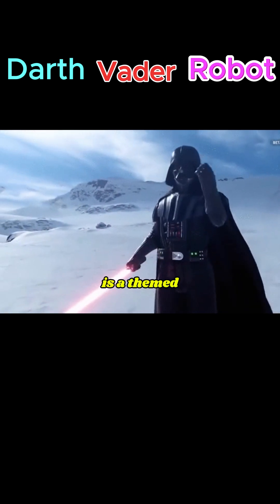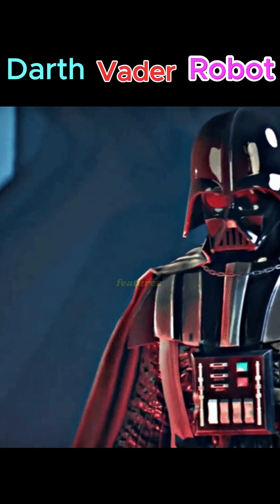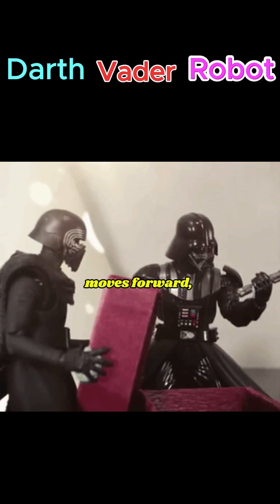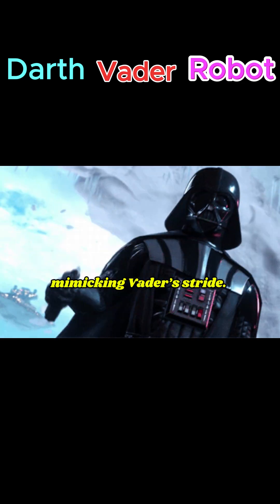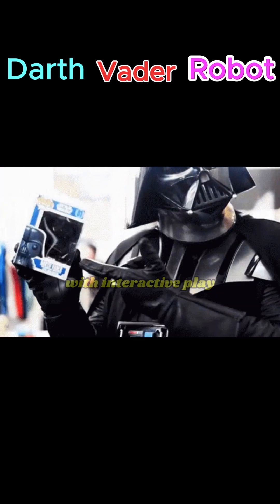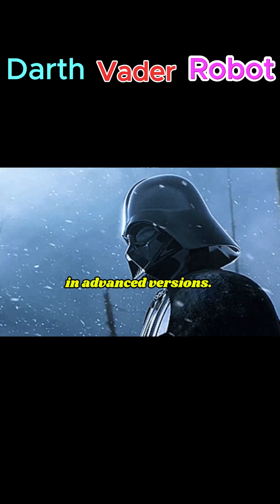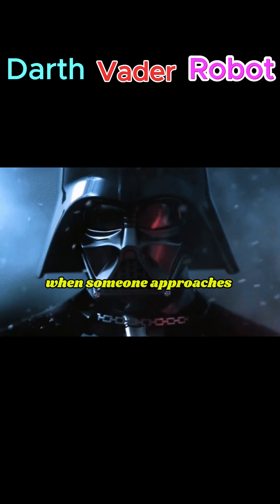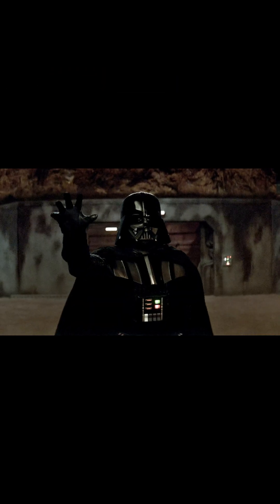Was Darth Vader a robot?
Darth Vader Robot is a themed robotic model or toy designed to resemble the Star Wars character Darth Vader, combining iconic design elements with robotic features such as movement, lights, and sound effects. It is designed as a themed entertainment or educational robot rather than a practical one.

Darth Vader Robot moves forward, backward, or turns. Some advanced builds can walk bipedally, mimicking Vader’s stride. It plays Darth Vader’s iconic breathing, music themes, and famous quotes. Some versions can output custom audio through a speaker. It acts as a display piece with interactive play features.

Darth Vader Robot wields a glowing red lightsaber. It may simulate combat motions in advanced versions. It responds to voice commands or app controls. Some can perform pre-programmed routines. It can detect when someone approaches and react with sound, lights, or movement. It is popular for conventions, cosplay, robotics, and themed shows.

You can read the article about: Darth Vader Robot features, advantages, disadvantages, Was Darth Vader a robot?

You can read the article about: Robear robots review, features, advantages and disadvantages

You can read the article about: Top trending topics on Sophia robots and Can Sophia Destroy humans